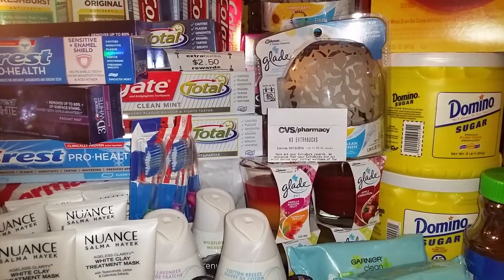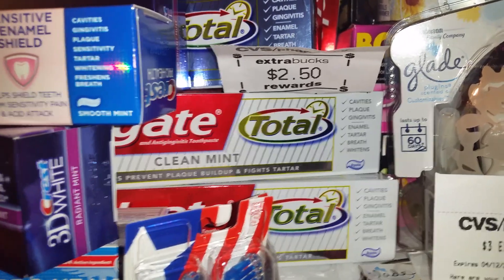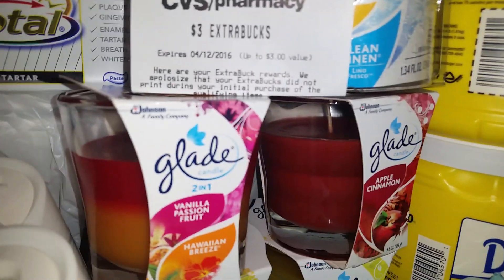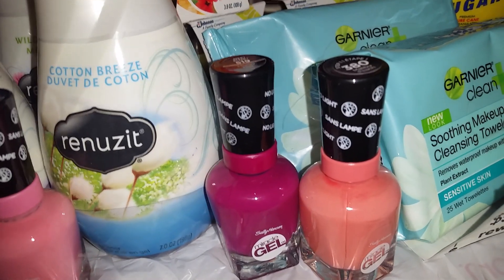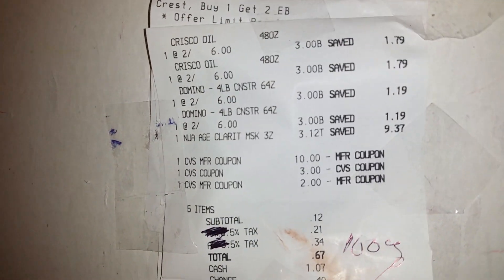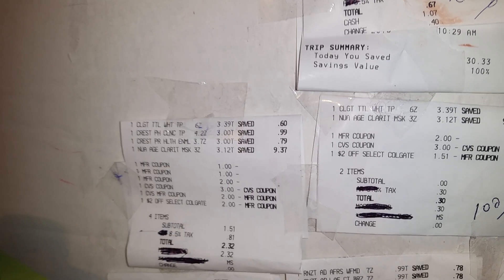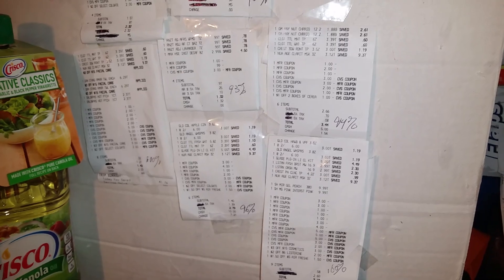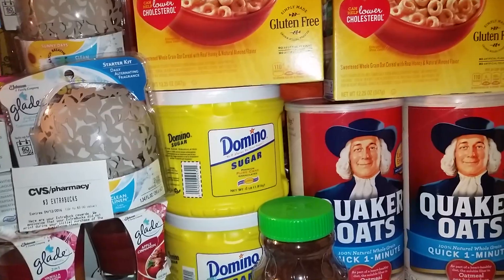Cvs Stock up on staples 3/13/16